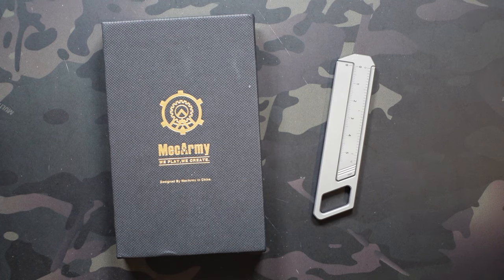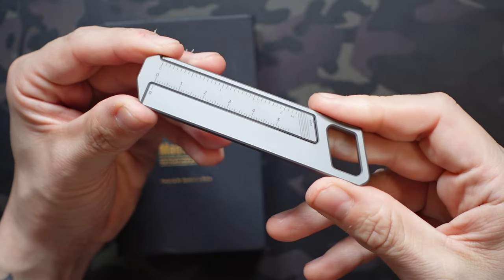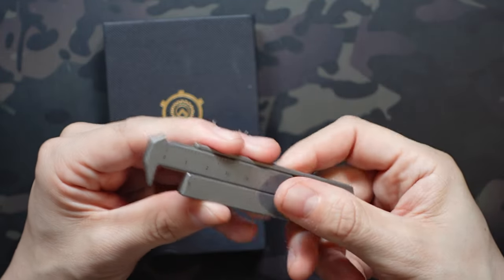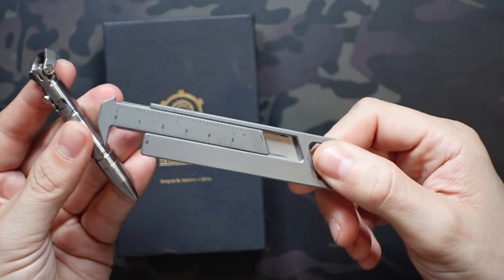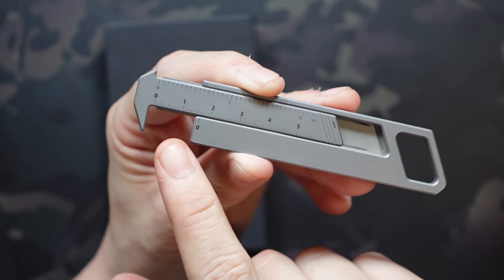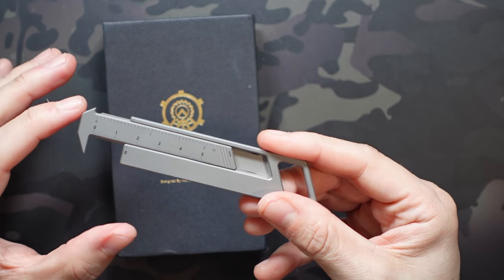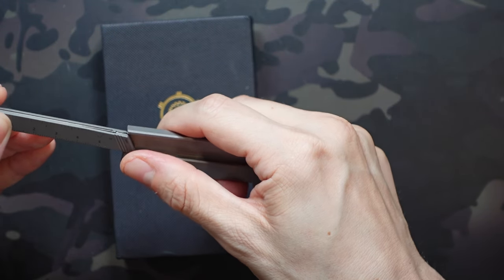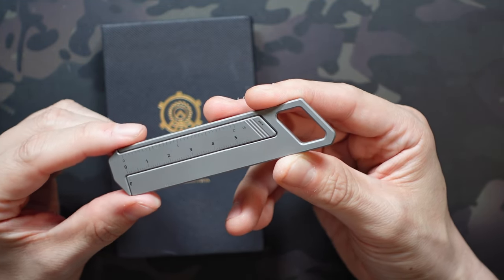MecArmy RU01 | Titanium Multifunction Ruler & Caliper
Checking out the MecArmy RU01. a multifunctional titanium ruler, caliper and straight edge with measurements in both centimeters and inches.

Funding lasts until December 19th, 2024 and the project is already fully funded.